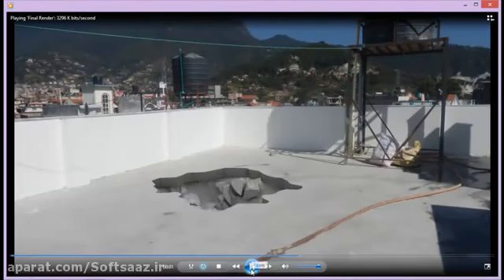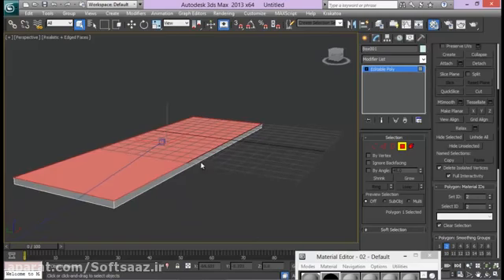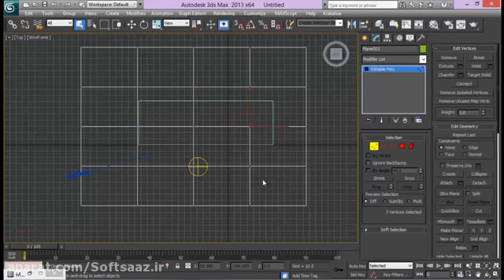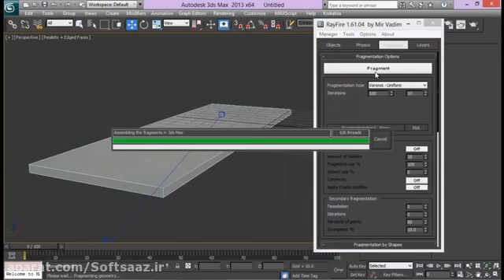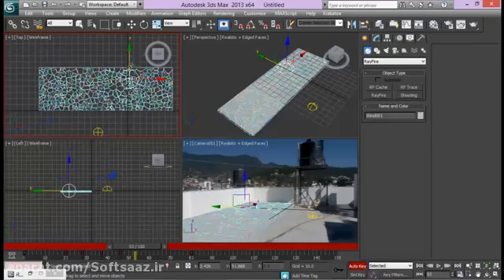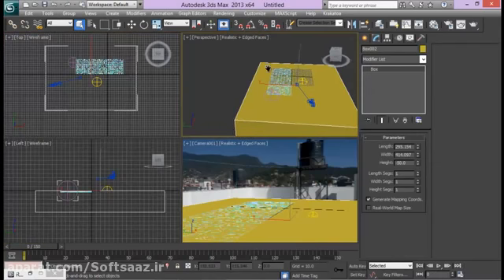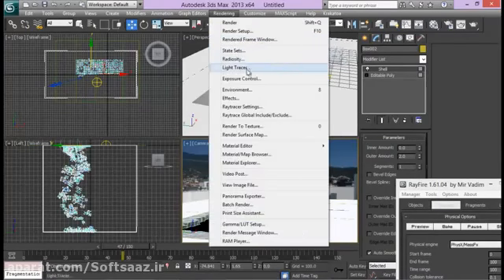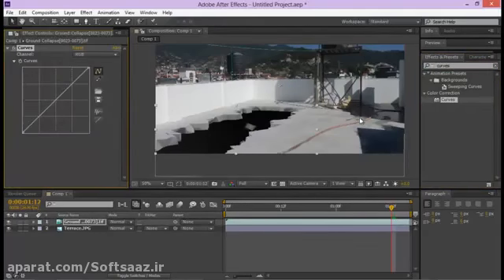آموزش پلاگین RayFire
آموزش پلاگین RayFire - پلاگینی جهت اعمال انفجار و تخریب در تری دی مکس